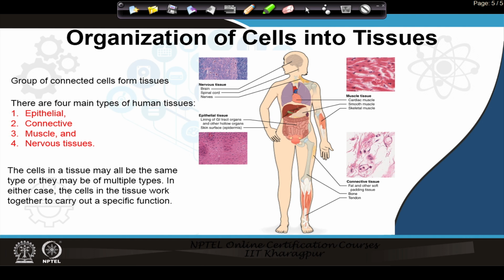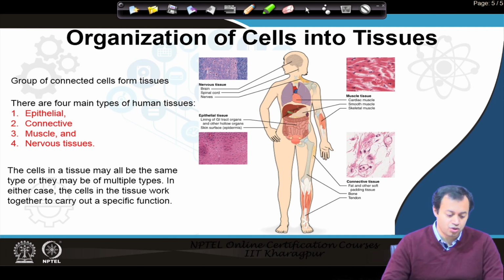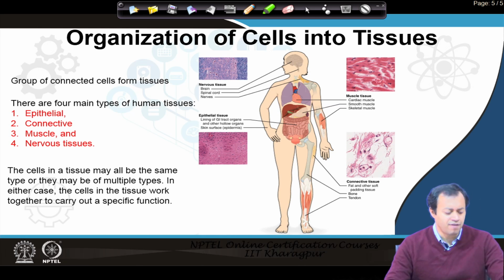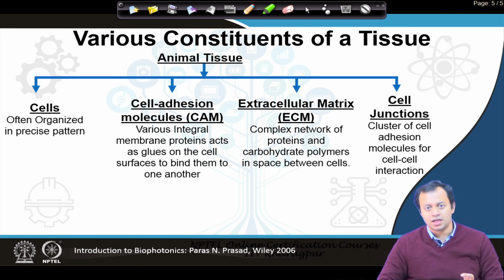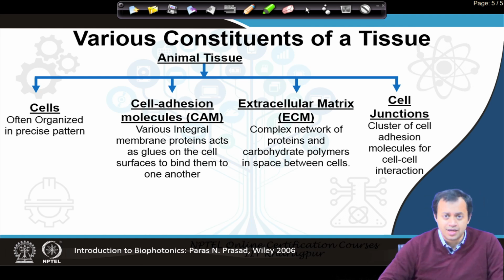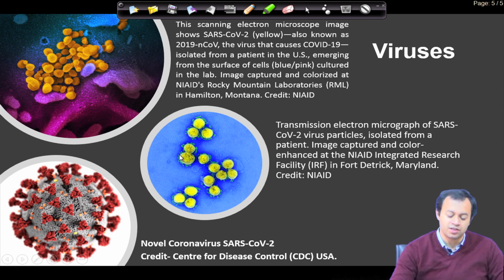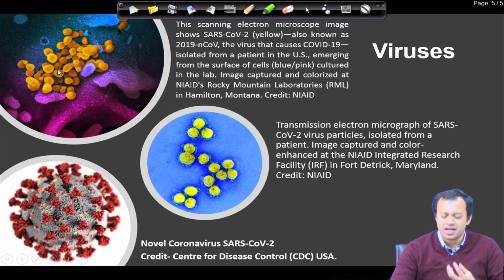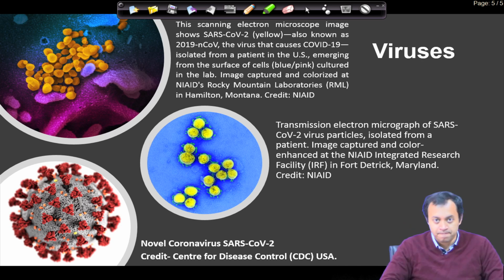Lecture -15. Remaining Topic.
Topic- Organization of cells into Tissues. Various constituents of a Tissue.